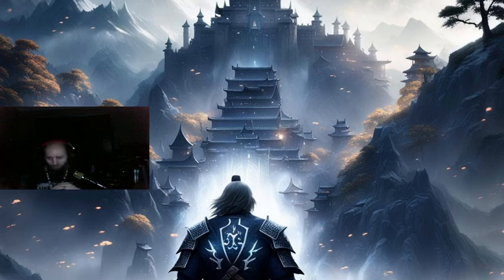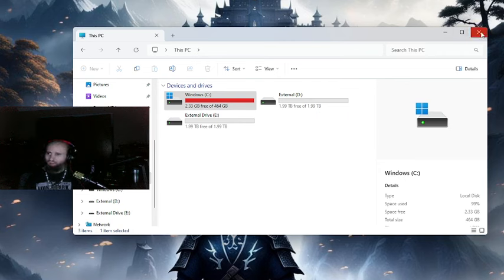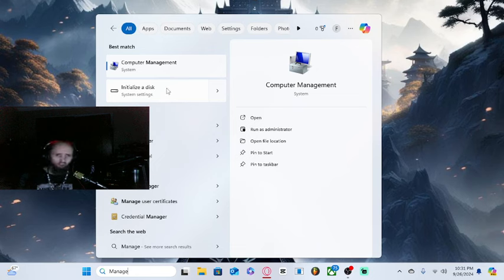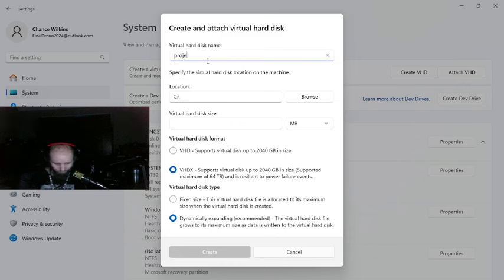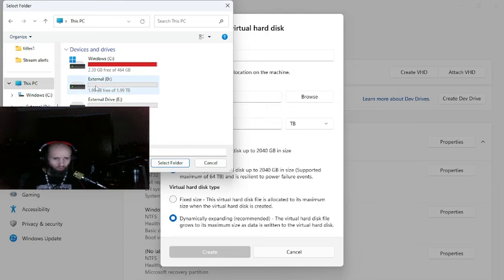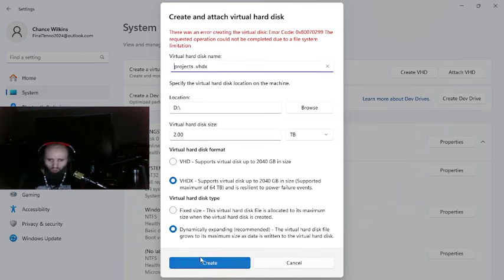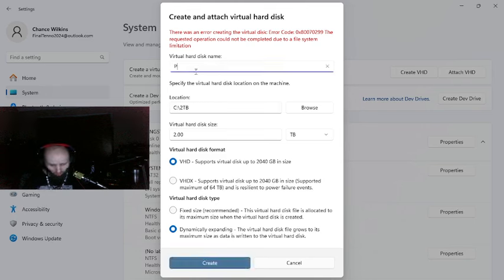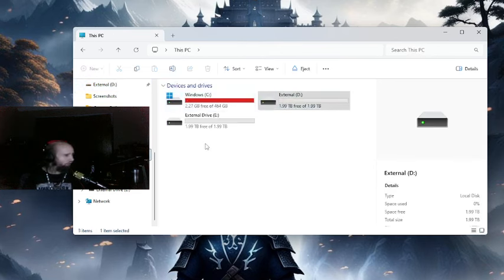Cyraxx on YT. "How to create a Digital Terabyte Hard drive On Windows 11". 9/26/2024. Don't do this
From his YouTube channel 1 hour ago. Not a live stream.

Feel free to use anything I put on my channels, it's yours to do whatever you want with.

The subject in these videos is a paid actor under a current contract.